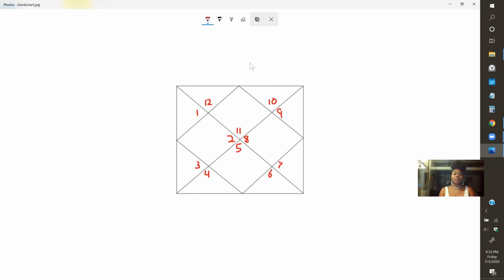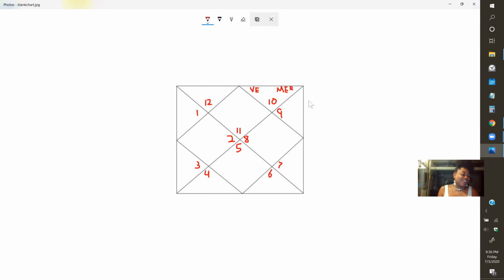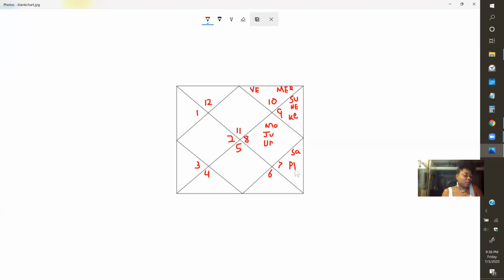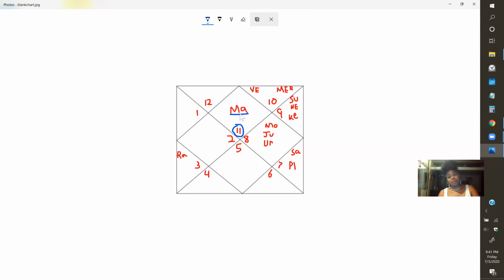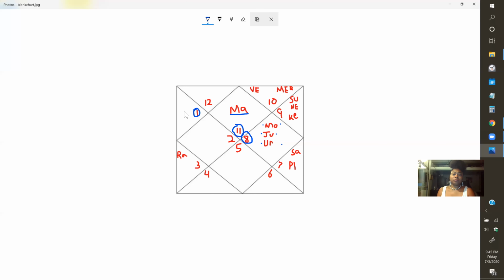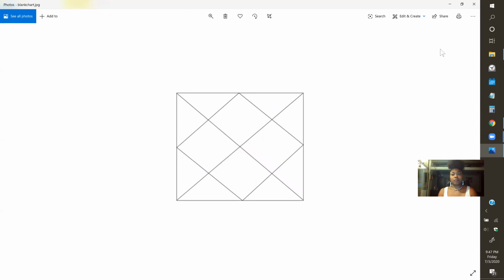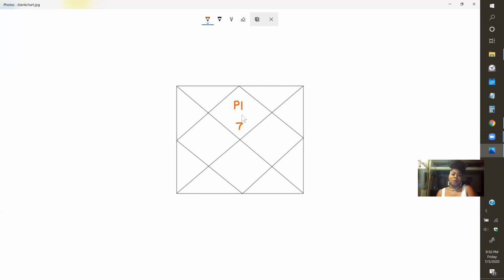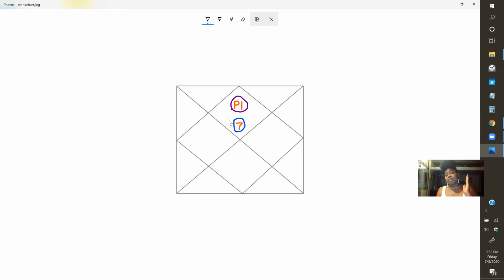Vedic Birth Chart Basics Part 2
Please hit up the DONATE button at the banner of our channel. Any amount helps anytime.